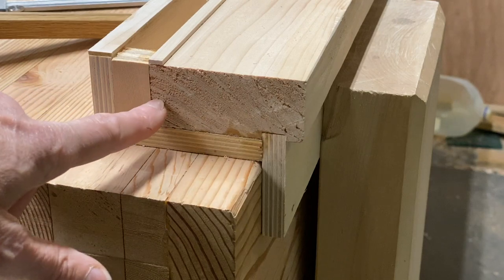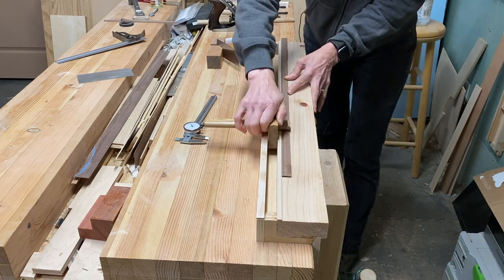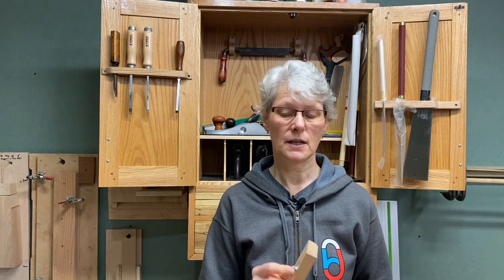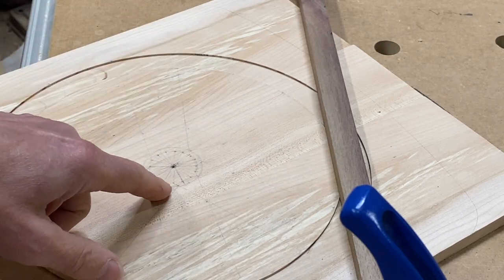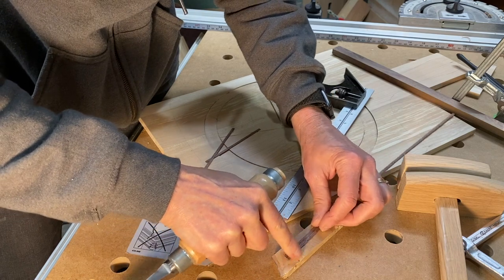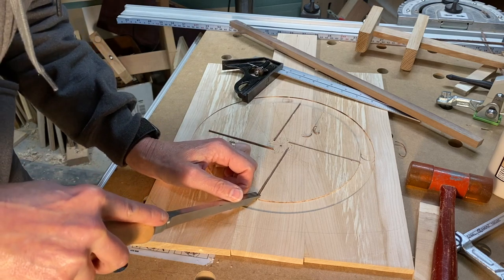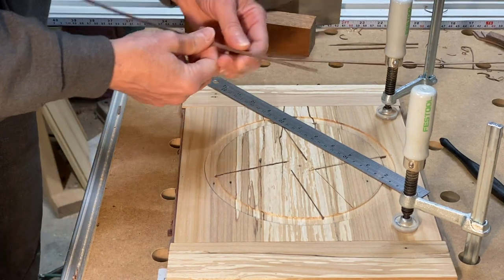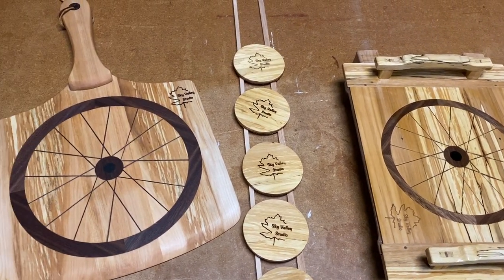String Inlay Jigs, Tools, and Techniques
String inlay adds charm, character, and decorative elements to woodworking. Dot shows you a few simple jigs to make it easier,   how to make an ecomomical straight line cutter with a Steve Latta cutter head, how to use Veritas cutters and chisel, and techniques for inserting string inlay that crosses itself.